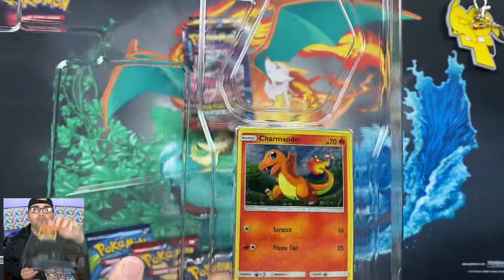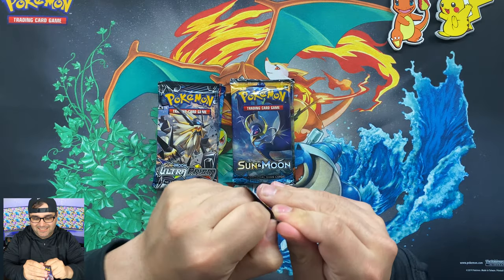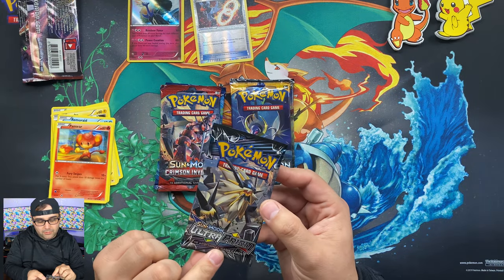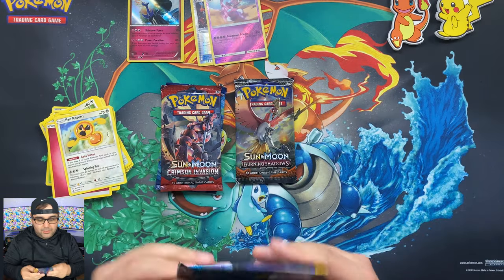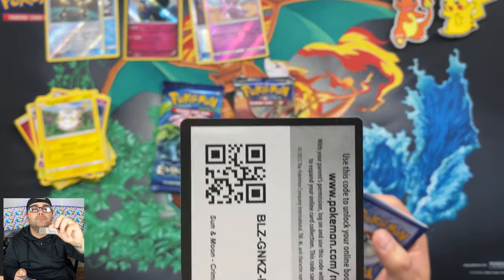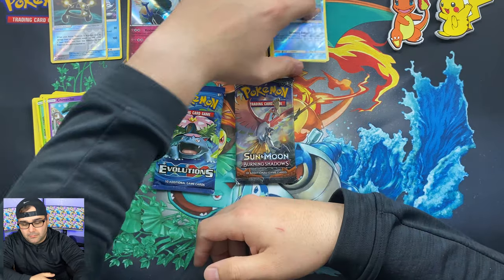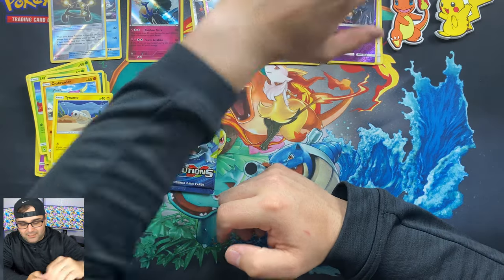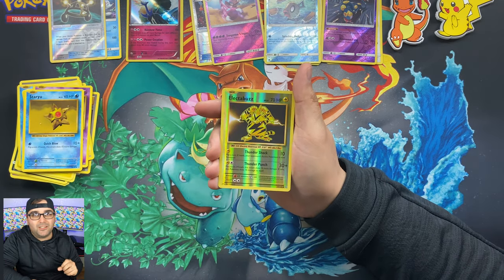Charmander & Pikachu sidekick box opening watch to see what's inside.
Welcome.. In this video I will be opening 2 side kick boxes for you guys hope you enjoy.